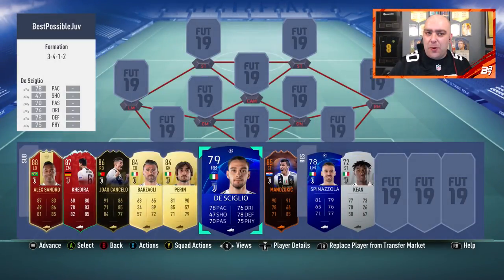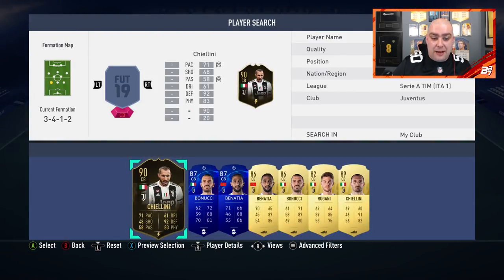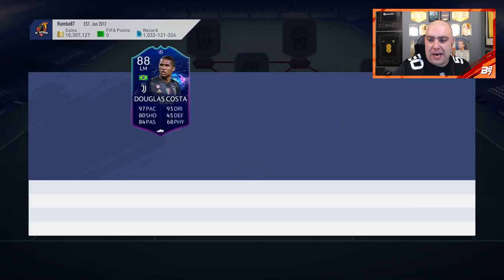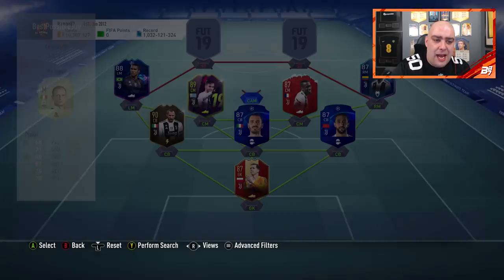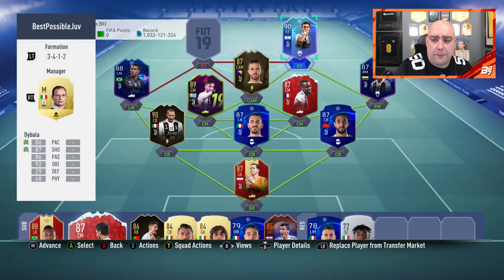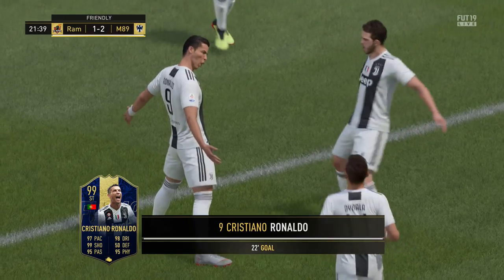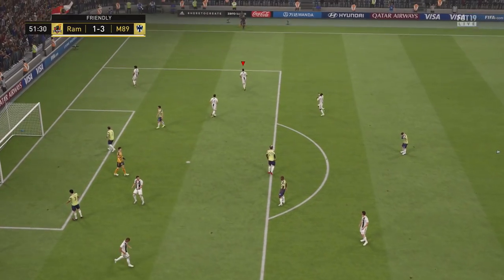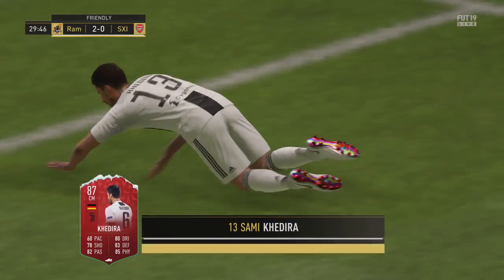BEST POSSIBLE JUVENTUS TEAM! w/ TOTY RONALDO AND UCL DYBALA! | FIFA 19 ULTIMATE TEAM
Other FIFA19UltimateTeam Videos